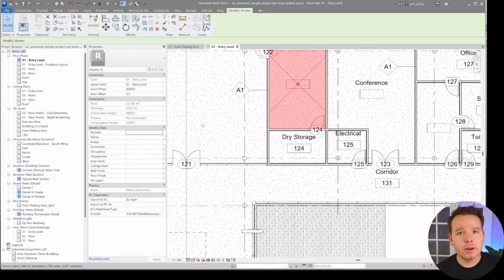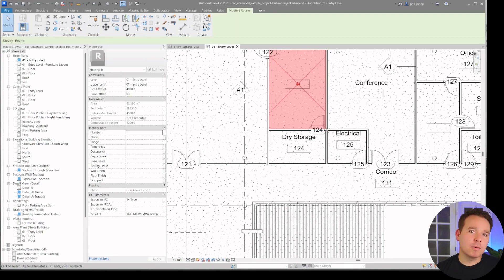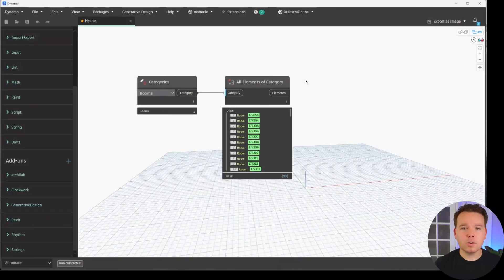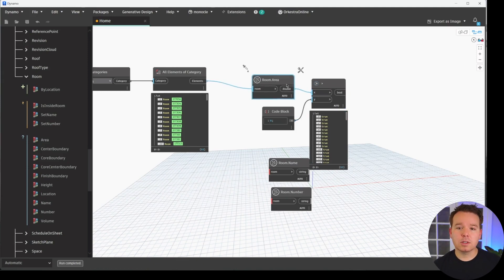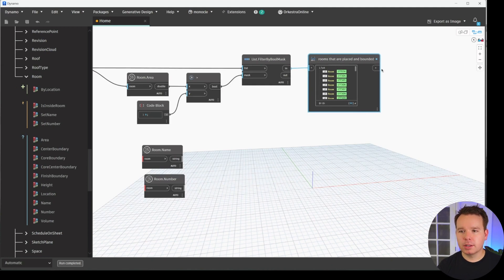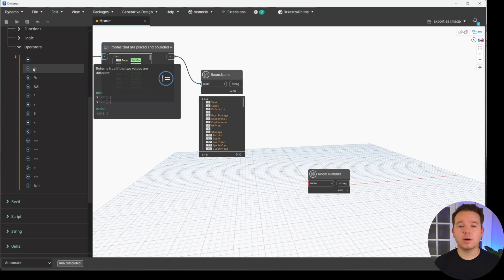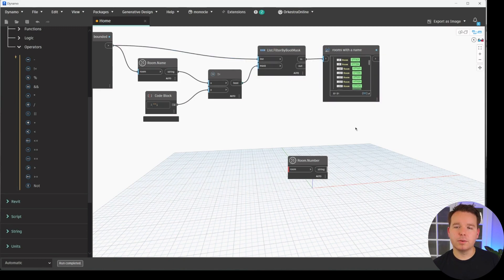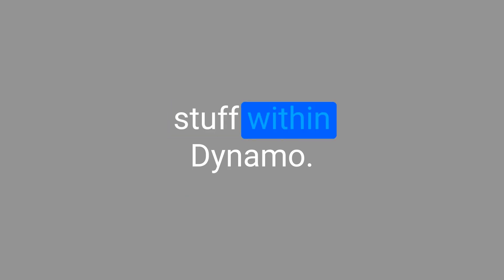i had no idea this was possible in revit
In this video, we take a look at a few of the considerations when working with Revit rooms in Dynamo. (Especially when making 3d room tags)

GEAR I USE:
📽️ Descript (Easy Video Editing):

- 2,106 -

Timestamps:
00:00 i had no idea this was possible in revit
02:17 Initial Collection of Rooms
03:04 Filtering Rooms Part 1: The Rooms that Got Away
06:07 Filter Rooms Part 2: The Names Strike Back
08:45 Filtering Rooms: The Final Chapter